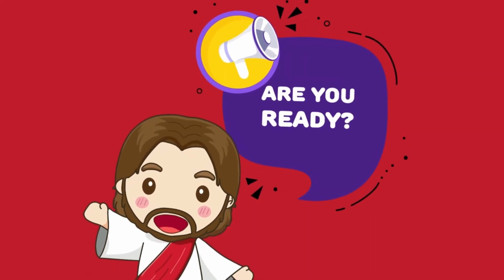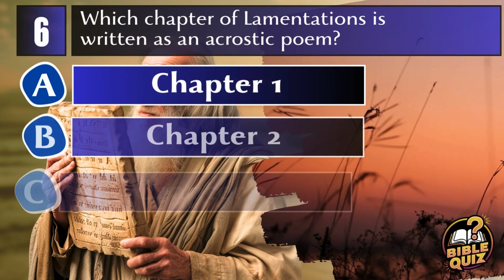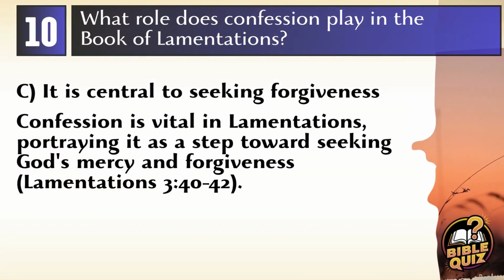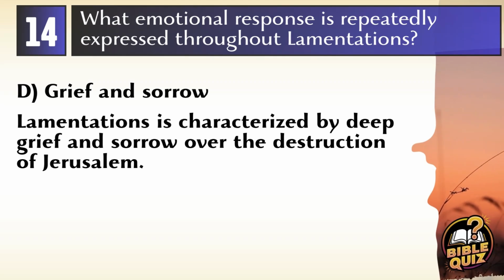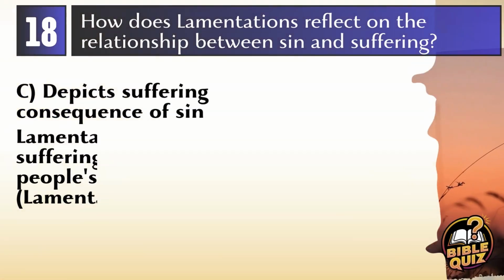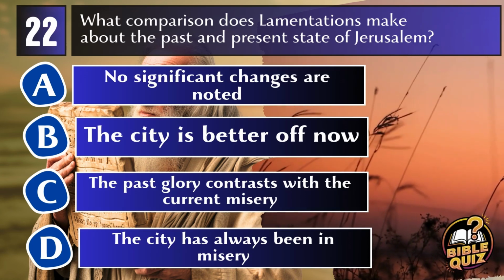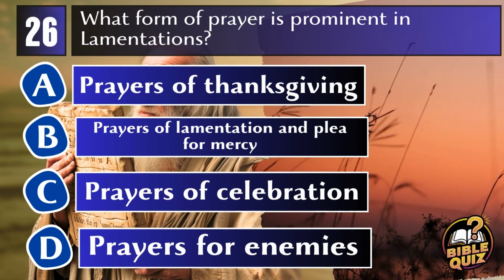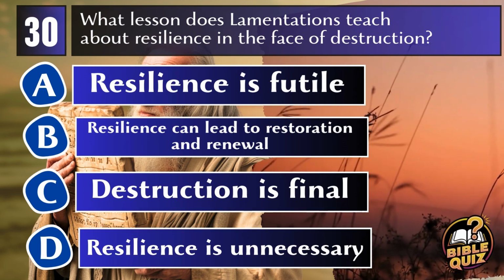Book of Lamentations Bible Quiz (30 Hardest Questions & Answers to Test Your Bible Knowledge)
Test your knowledge of the Book of Lamentations with this challenging Bible quiz! Explore 30 tough questions and answers that dive deep into the themes of sorrow, hope, and redemption following the destruction of Jerusalem. Learn about the poetic laments, God’s justice, and the enduring message of faith amidst trials.

Perfect for Bible study, teaching, or personal reflection, this quiz explores the profound lessons of Lamentations, from the consequences of disobedience to the hope of restoration. Share your score in the comments and let us know which question made you reflect the most!

In this video:
- Key themes from the Book of Lamentations
- Questions about God’s justice, mercy, and the fall of Jerusalem
- Insights into resilience and hope amidst suffering

Like this video to support us, and share your favorite verse or takeaway from Lamentations in the comments.